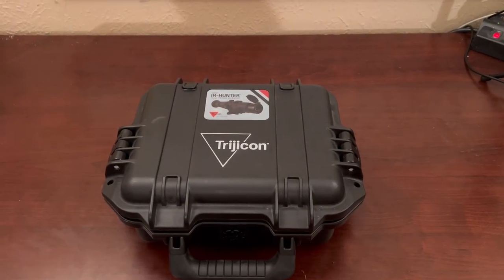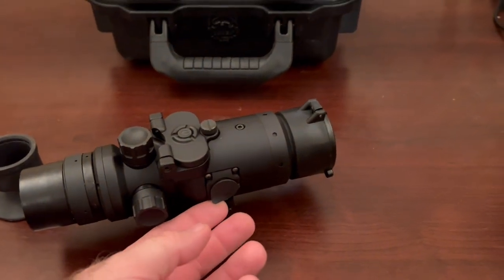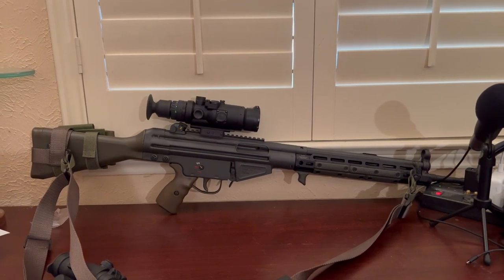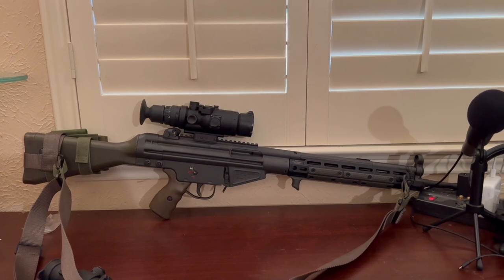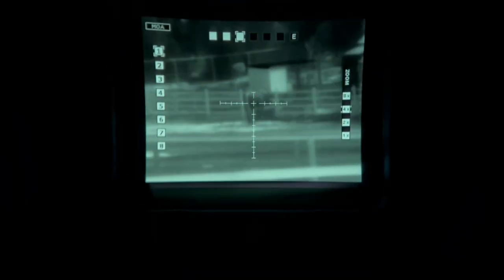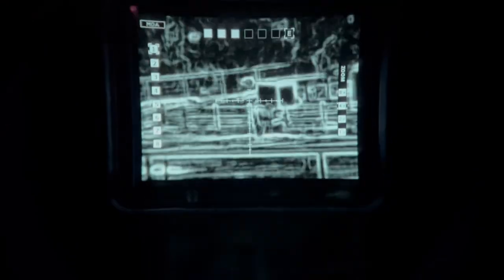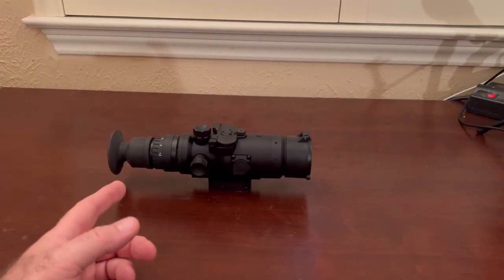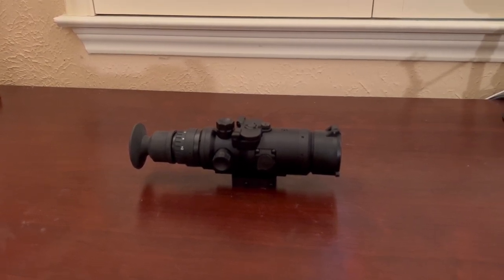Trijicon Hunter IR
A quick review of the Trijicon Hunter IR 35-2.